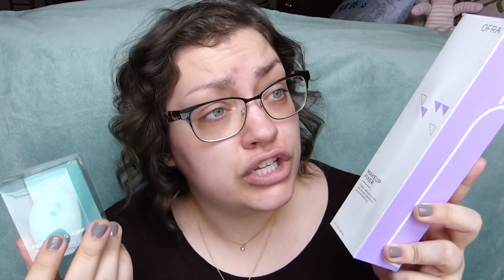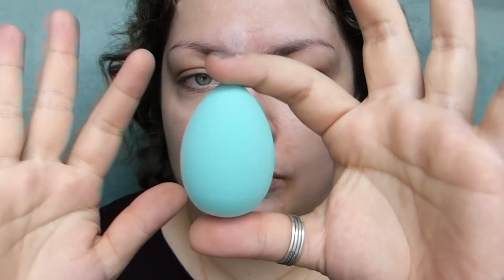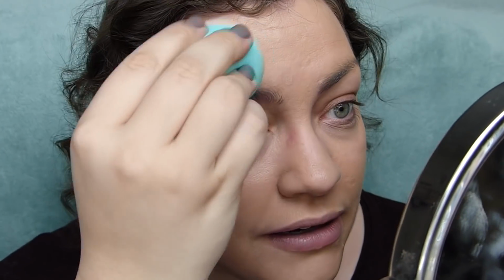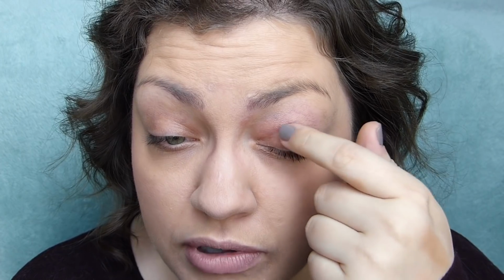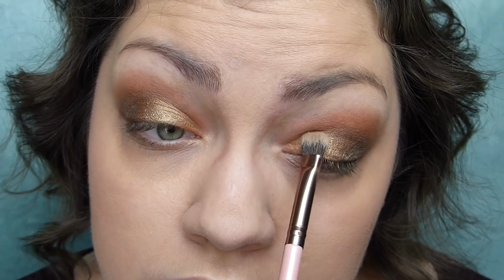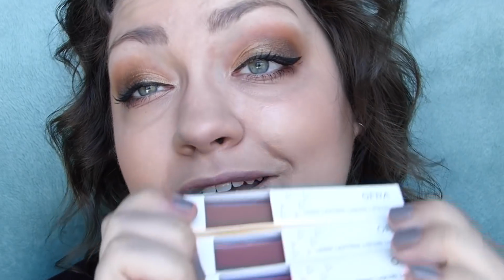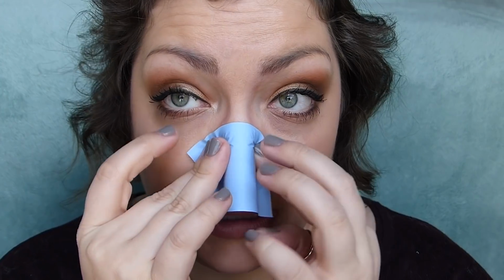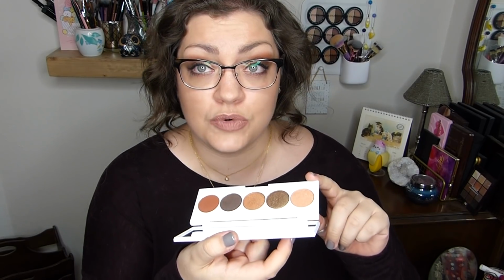I TRIED $400+ WORTH OF OFRA PRODUCTS SO YOU DON'T HAVE TO!!! | Full Face of First Impressions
OFRA is one of the better hyped brands here on YouTube, mainly because of their highlighters & matte liquid lipsticks... but what about the rest of their products?? Does everything else perform just as well or do we not hear about them for a reason? Let's find out (,Ծ_Ծ,)

★On my face:
◇ OFRA Cool as a Cucumber Primer
◇ OFRA Corrector Tri-Pot "Lite, Beige Medium, Amber"
◇ OFRA Absolute Cover Foundation "#1"
◇ OFRA Oil Control Pressed Powder
◇ OFRA Blush "Bellini"
◇ OFRA Highlighter "All Of The Lights"
◇ OFRA Universal Eyebrow Pencil
◇ OFRA Signature Palette "Exquisite Eyes"
◇ OFRA Eye Gel Primer
◇ OFRA Fixline Eyeliner Gel "Black"
◇ OFRA HD Volumizing Mascara "Black"
◇ OFRA Long Lasting Liquid Lipstick "Manila"

★On my bod:
◇ Shirt: H&M
◇ Necklaces & Ring: Gifts
◇ Glasses: PRADA (Pearle Vision)
◇ Nails: essie "chinchilly"

★Face tools used:
◇ OuterBeauty F102 Flat Kabuki Brush
◇ OFRA Perfecting Puff
◇ FENTY BEAUTY Powder Puff Setting Brush
◇ Highlighter brush from IT Cosmetics (I think it was a PR exclusive?)
◇ Real Techniques 400 Blush Brush
◇ BH Cosmetics Studio Pro Angled Liner/Spooley Brush
◇ e.l.f. Studio Contour Brush
◇ LUXIE "Luminous Eye Set" 131 Mini Angled Brush
◇ LUXIE Rose Gold Eye Shading Brush 213
◇ e.l.f. Studio Crease Brush
◇ e.l.f. Studio Smudge Brush
◇ tarte Bamboo Liner Brush (comes with their paint liners)
◇ Neutrogena ultra-absorbant shine-control blotting sheets